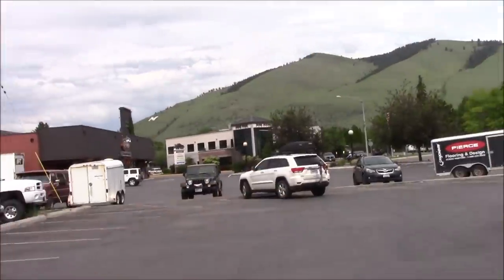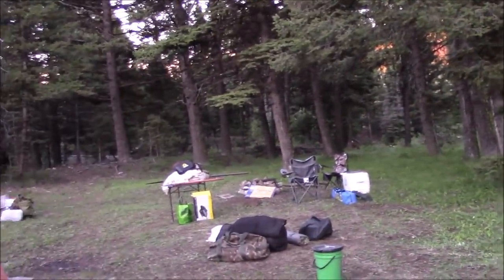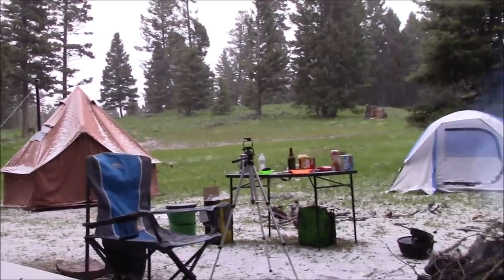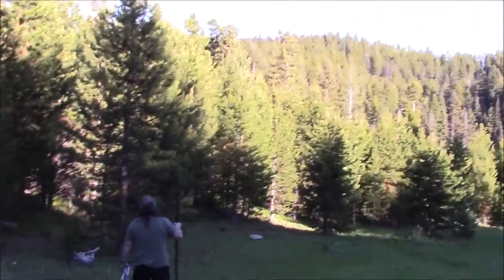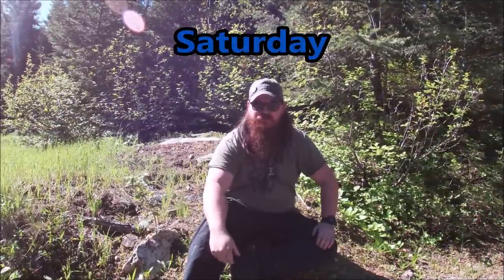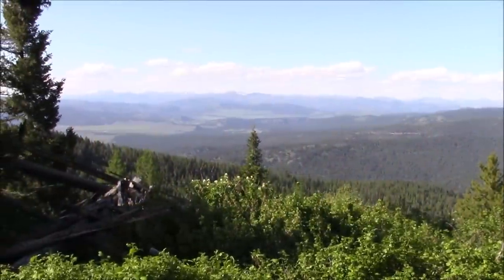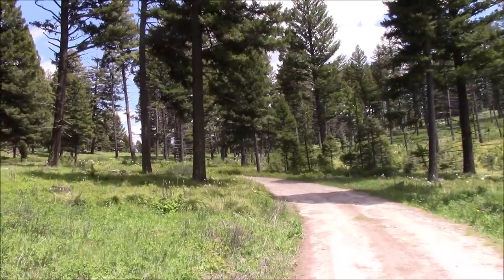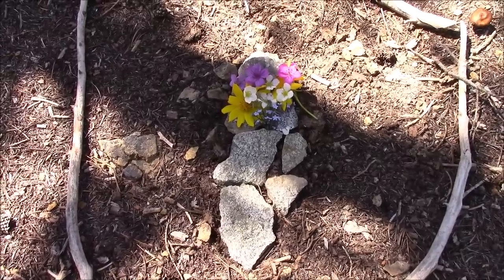World Bigfoot TV ~ COLOMA June 2022, Bigfoot, Ghosts and Little People? / MBP FIELD TEAM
The Montana Bigfoot Project field research team at the Ghost town of Coloma Montana, June 23-26, 2022. Following up on previous finds there, the team tries to verify a picture of a cloaked entity photographed there a few years ago, and find things they were certainly not expecting! Michael M, Ashton S and Duke also investigate areas nearby the team has never been to, so DON'T MISS THIS SHOW~!